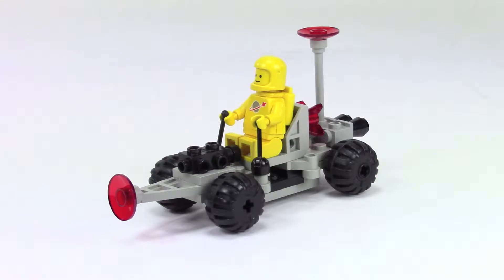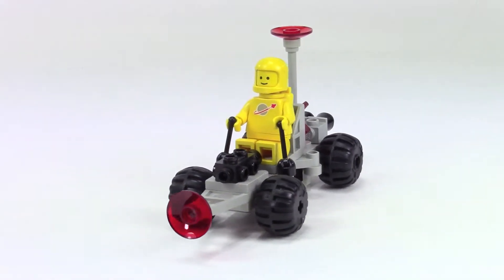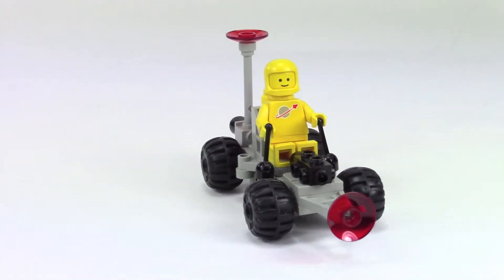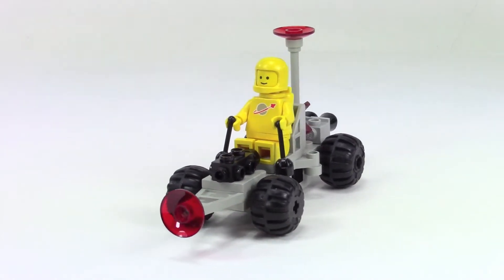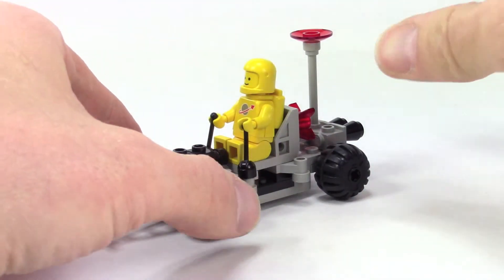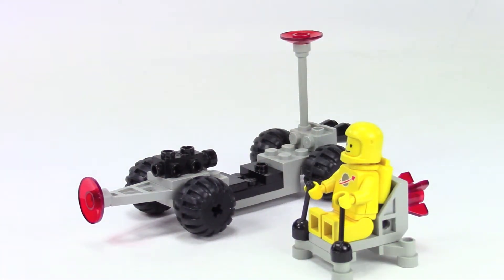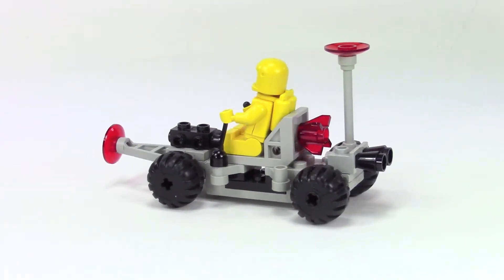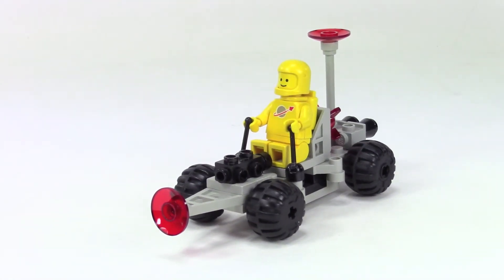LEGO Crater Crawler Review! Set 6826 from 1985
Rebel Builder reviews the LEGO Crater Crawler! Set 6826 from 1985